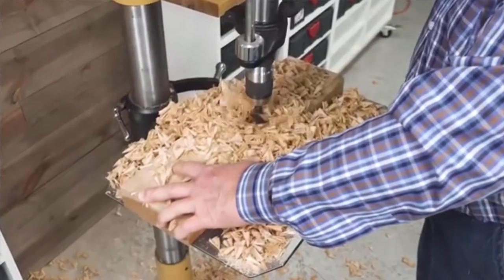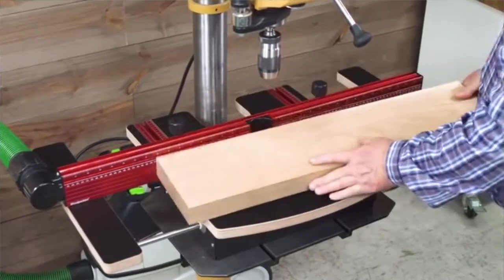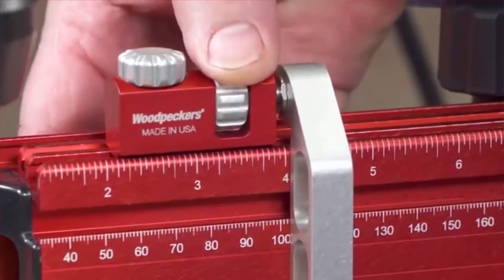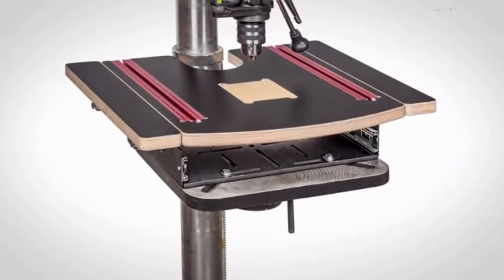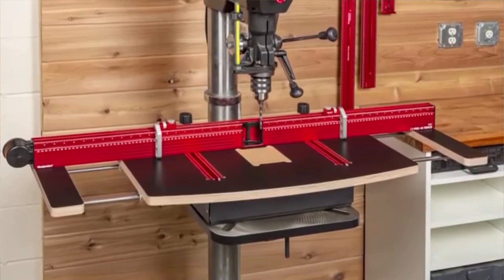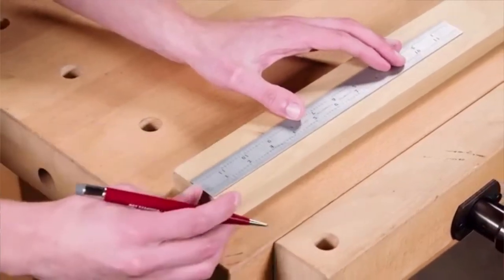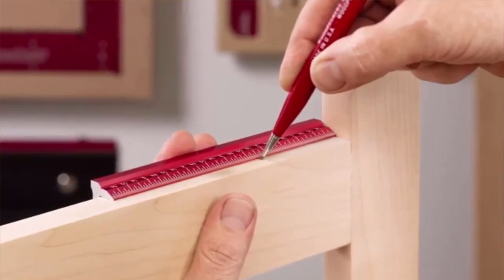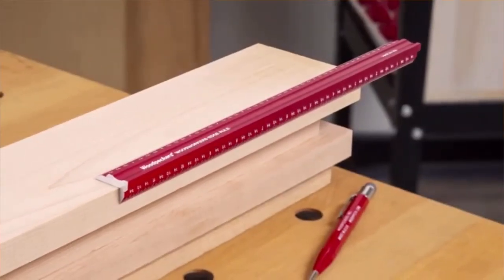Woodworking Tools That Are At Another Level ▶2